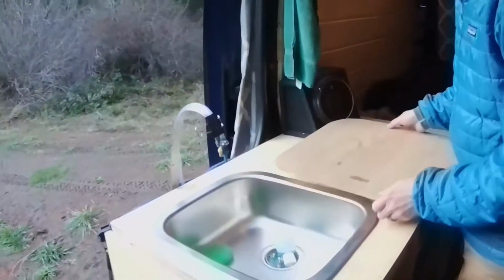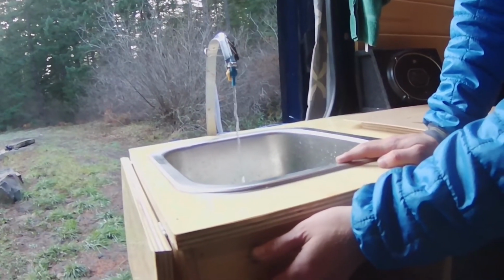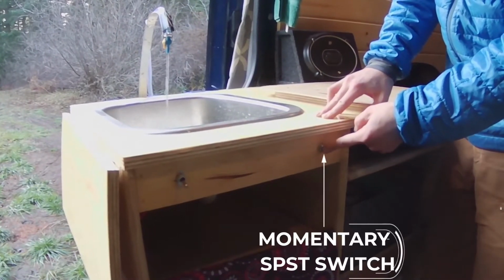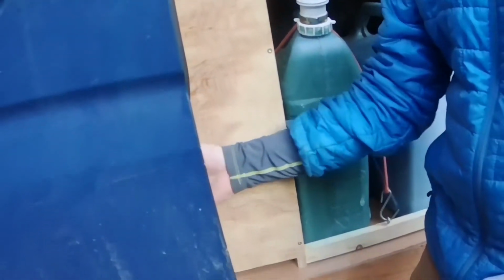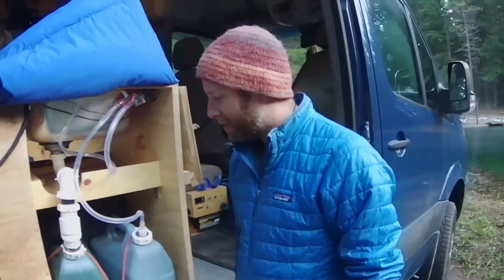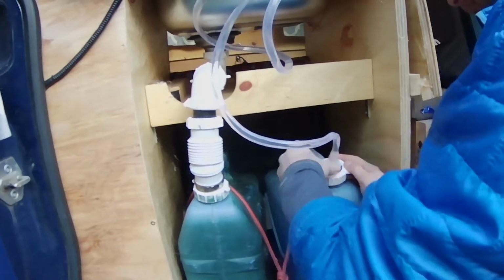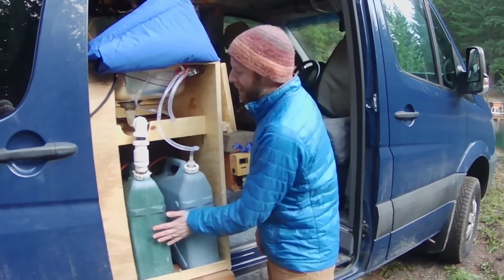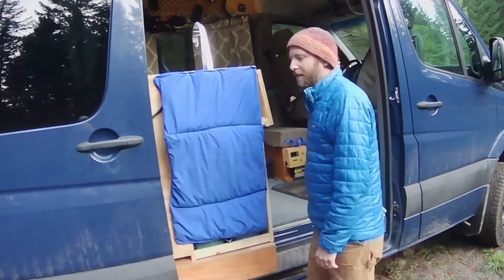Simple DIY Camper Van Water System (Sprinter Conversion)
In this video we go though the basics of how we put together our simple but effective water system for our adventure camper van. While we did this for our DIY Sprinter van conversion, I imagine this is applicable for all kinds of camper van conversions (or anyone else needing a simple two tank 12V water system). Of course, water systems can be as complex as you want them to be, with internal plumbing, hot water, pressure tanks, etc. For us, we opted for simple and effective; something cost effective and easily maintained. And something that's also removable.

So  this video is for those that want an easy to install and maintain water system for their camper van conversion. For fancier adventure van system installs, there are a lot of other great videos.

Upgrade blog post: Paddle switch (to make it easier to push)